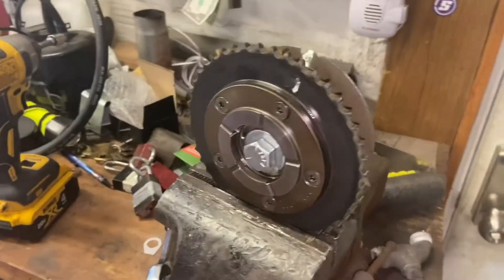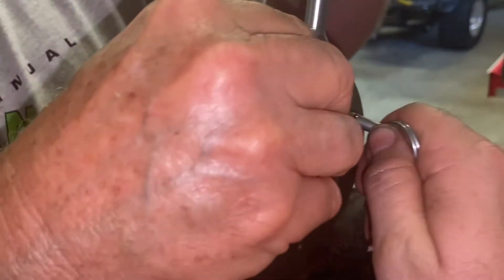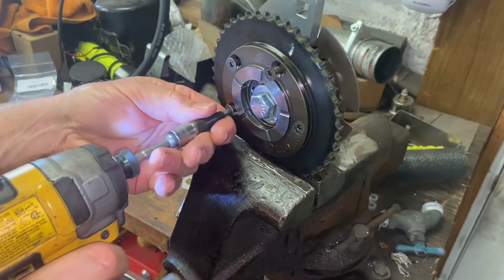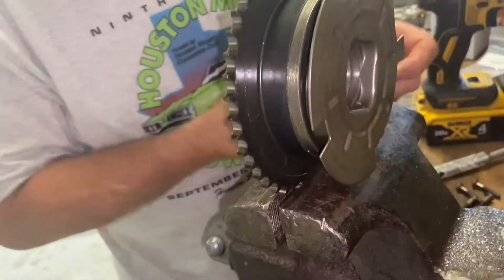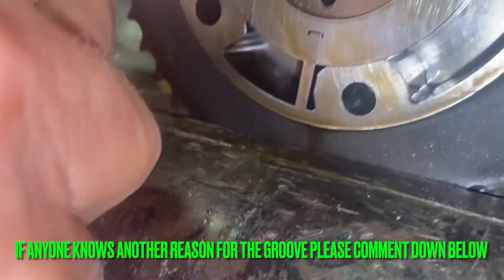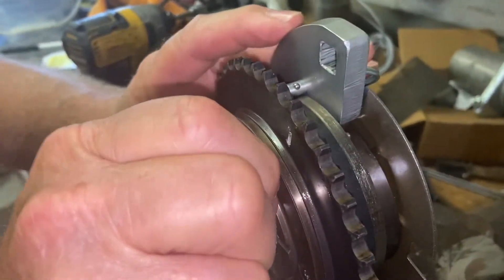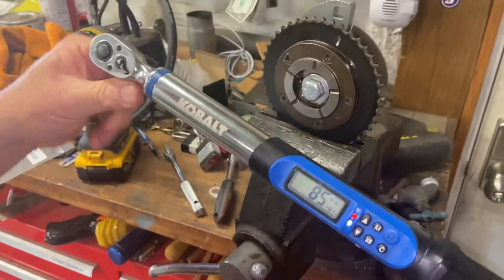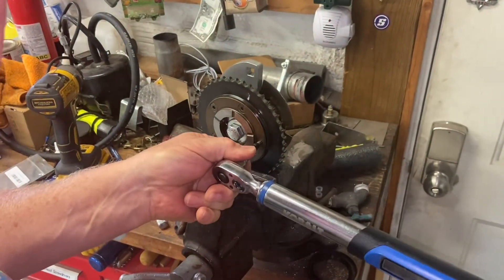Gen V LT VVT Phaser Lockout Install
Dad goes over the process of installing a vvt lockout block on a 6.2

Just Can’t Sit Still